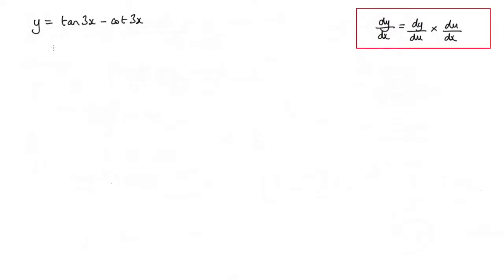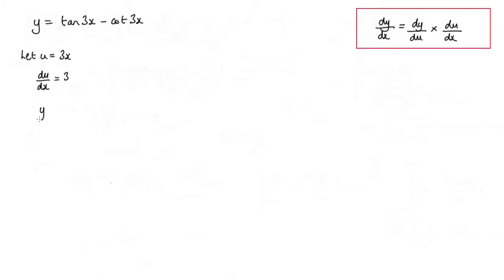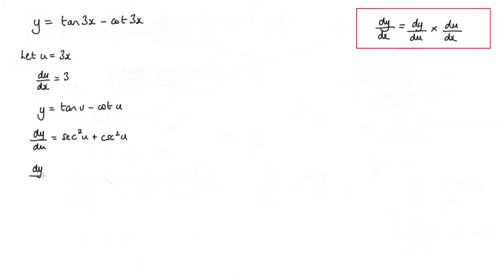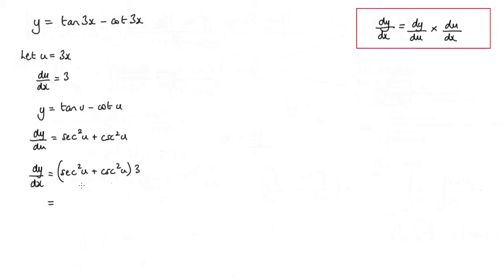How to differentiate tan3x - cot3x